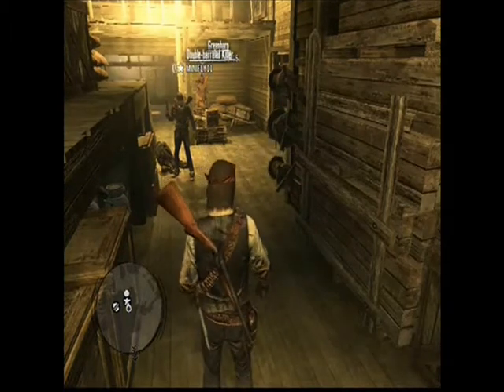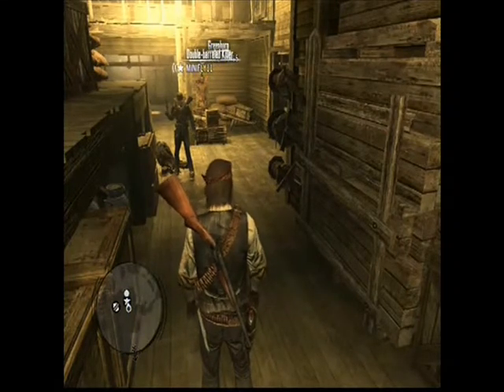RDR Weapon Guide Pistols And Revolvers Pt1